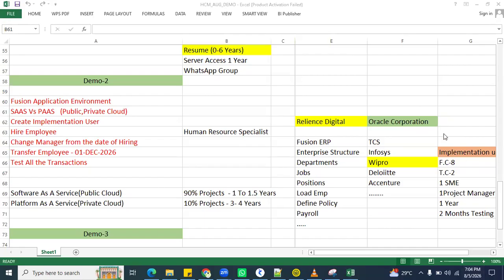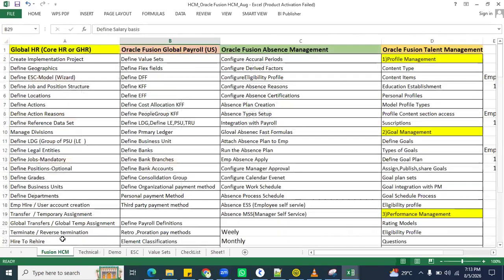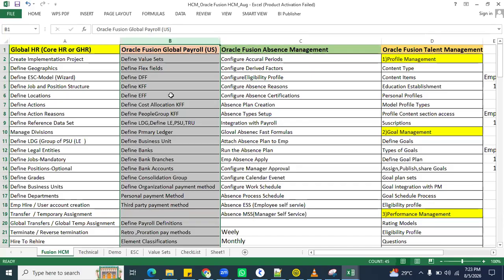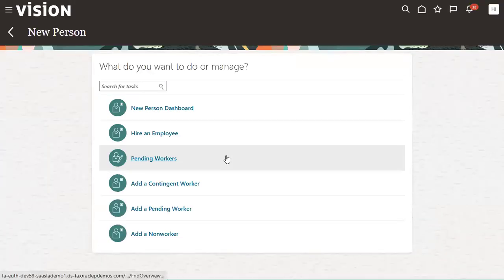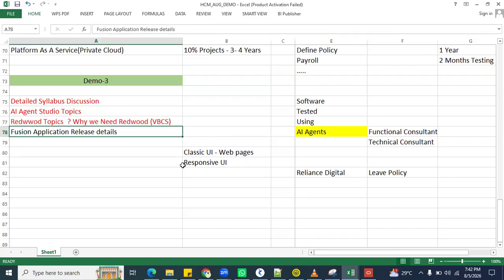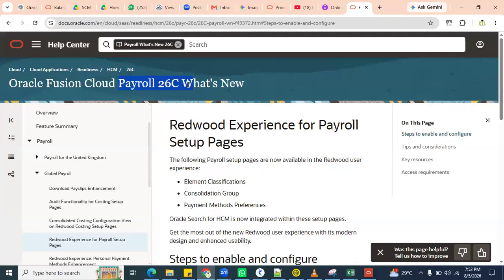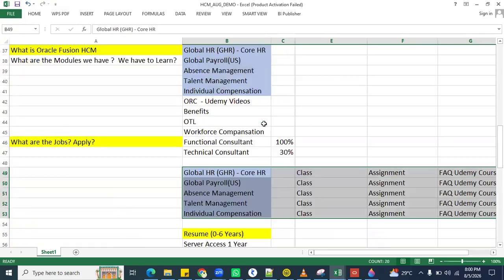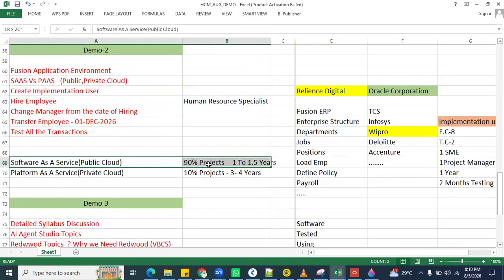Oracle Fusion Cloud HCM DEMO-3: Redwood UI & AI Agent Studio Live Walkthrough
Welcome to DEMO-3 of our Oracle Fusion Cloud HCM training series! 🚀

In this session, we dive deep into the Redwood Experience and explore how AI Agent Studio automates core HR tasks, modernizes user experience, and transforms workforce management.

📌 What You’ll Learn in DEMO-3:
• Overview of Oracle Fusion Cloud HCM Redwood Interface
• How AI Agent Studio works in real-time HR scenarios
• Practical workflow automation and task completion
• End-to-end live system demonstration

💡 Who Should Watch:
• Oracle HCM Consultants & Functional Leads
• HR Tech Professionals & Cloud Implementation Specialists
• Anyone looking to upskill in Oracle Fusion Cloud + AI Technologies